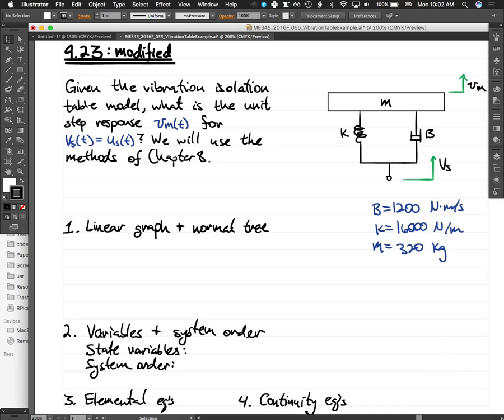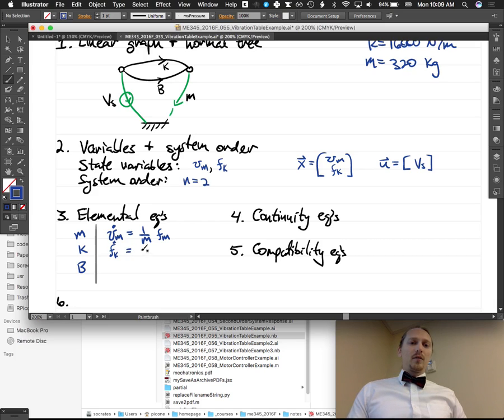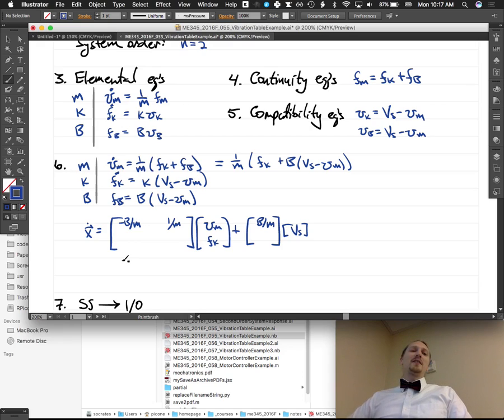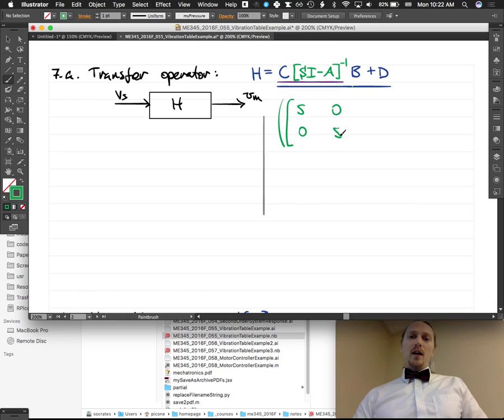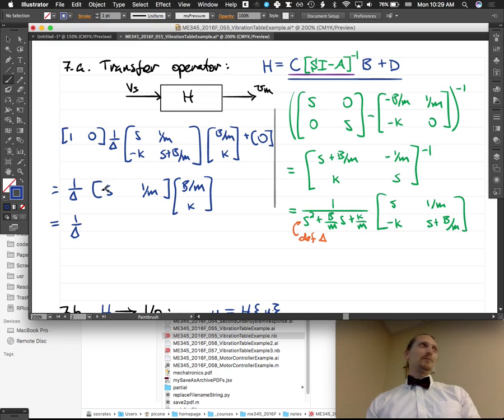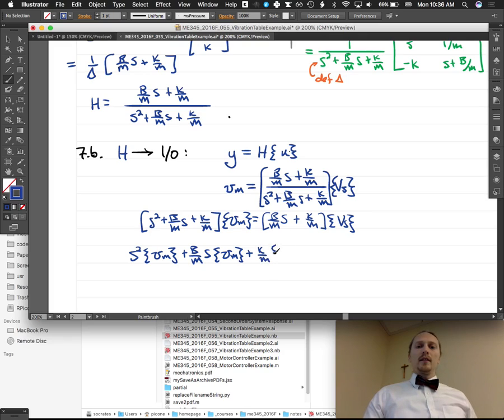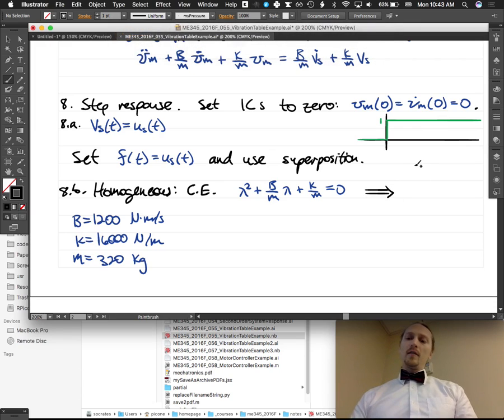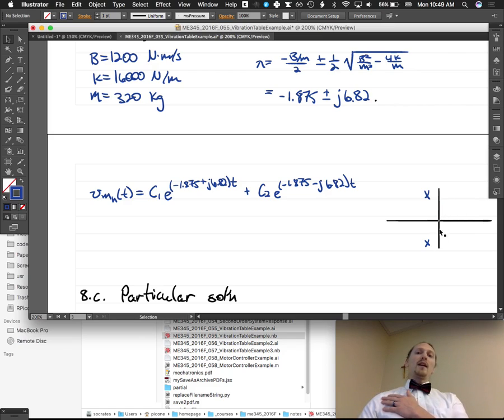ME345 2016F Lecture 055.1 Vibration Table Example